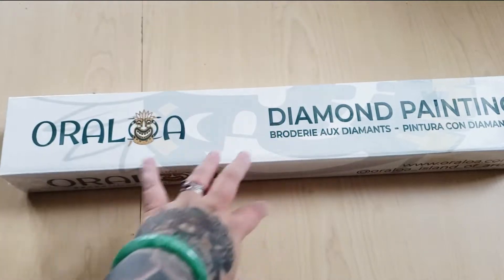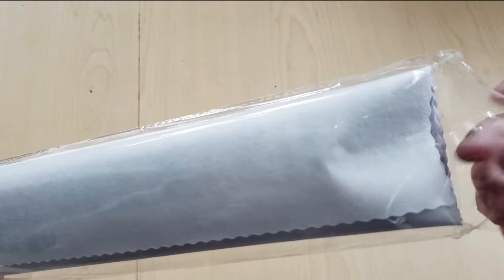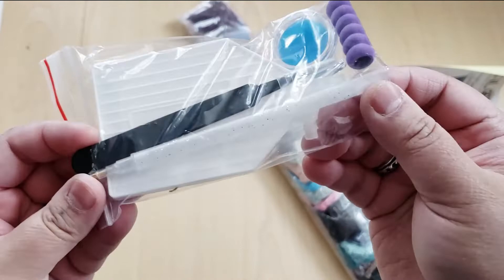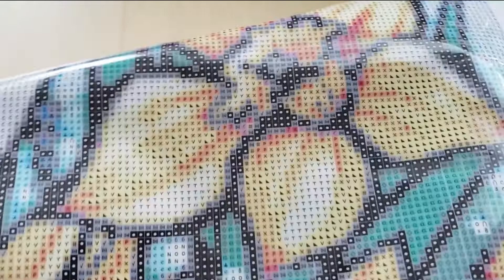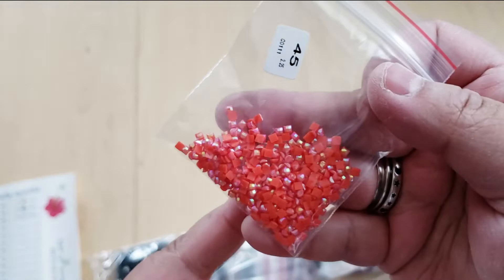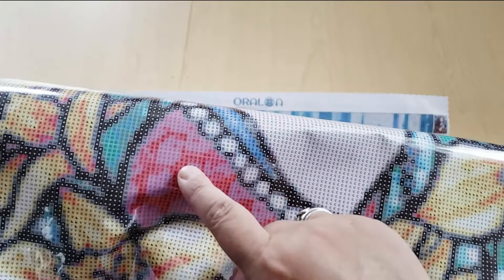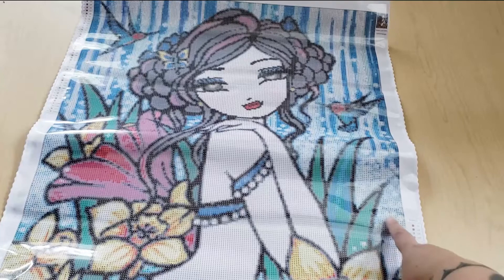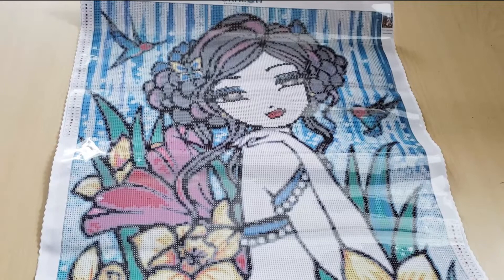A GORGEOUS HANNAH LYNN | Oraloa Diamond Painting Unboxing | Diamond Art Kit Preview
Ooh wee! Let's unbox this beautiful licensed diamond painting from Oraloa by Hannah Lynn. This is the "Daffodil Springs" diamond art kit and I'm excited to share it with you, it's gorgeous!